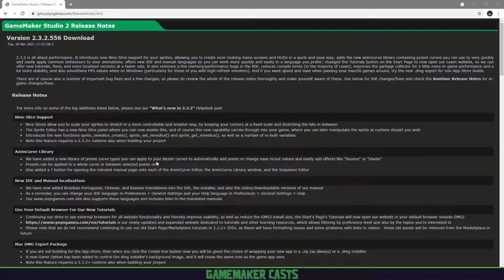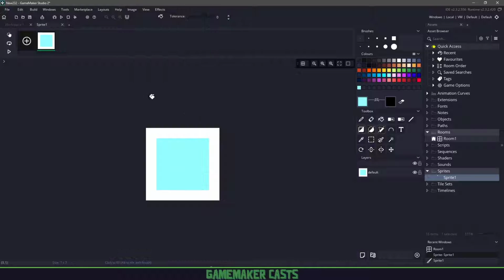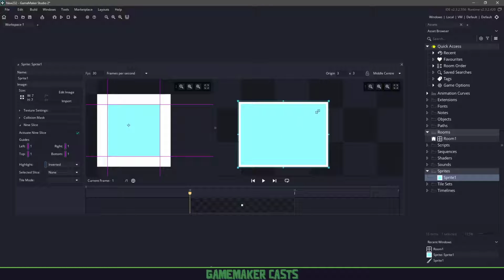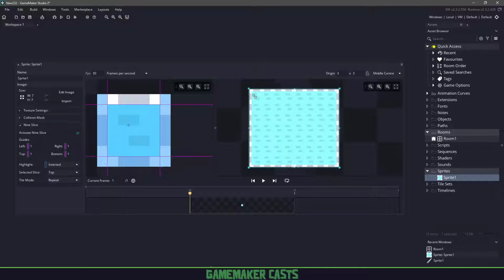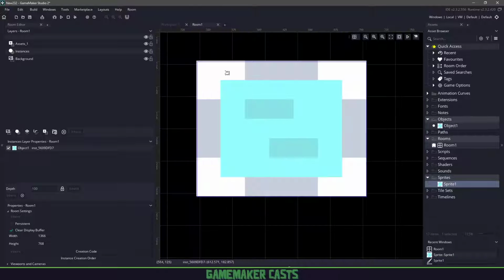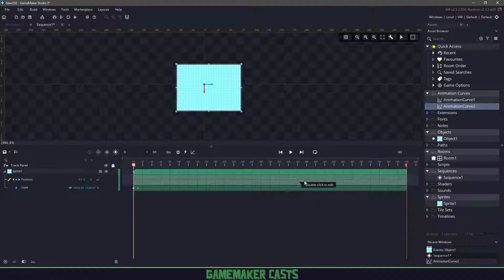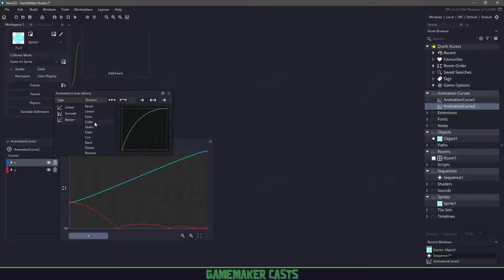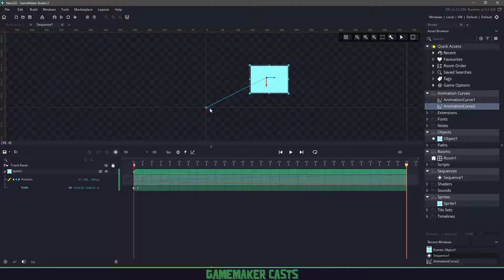What's new in GameMaker Studio 2.3.2 - Nine Slice / Animation Library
Hi all, today the latest GameMaker Studio 2 was released and we got spoiled with a super simple, yet super effective nine slice image mode and a new animation library curve.

Join me and see how we can use both of these new features.

Looking to chat about life, games, and development?

[ Chapters ]

# 00:00 Introduction
# 00:30 Nine Slice (Setup)
# 02:44 Nine Slice (Objects)
# 03:15 Nine Slice (Sequences)
# 03:35 Animation Curve Library
# 05:29 Thank you all!